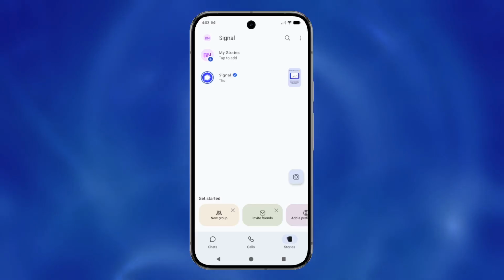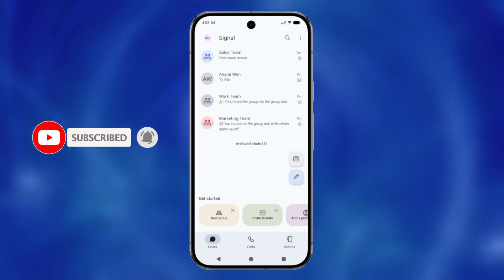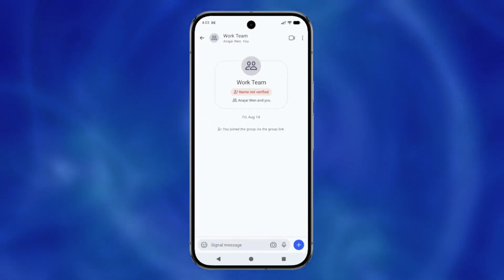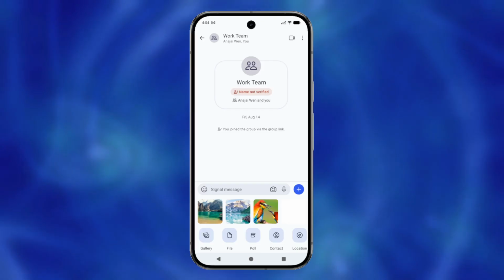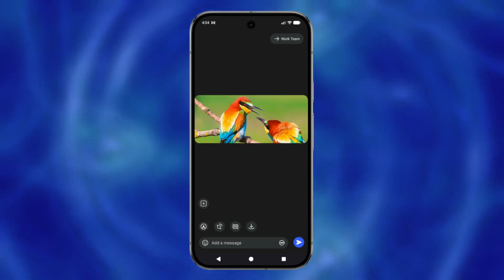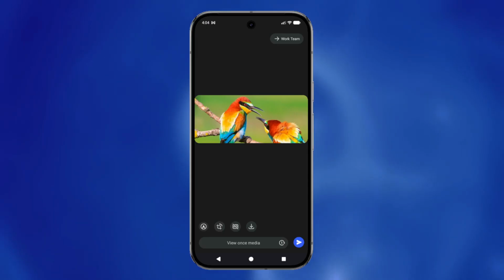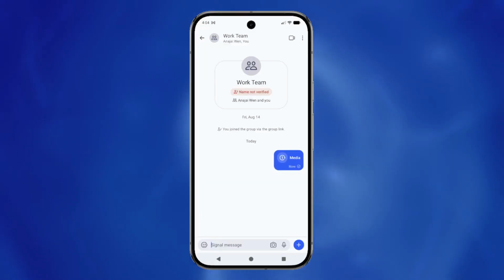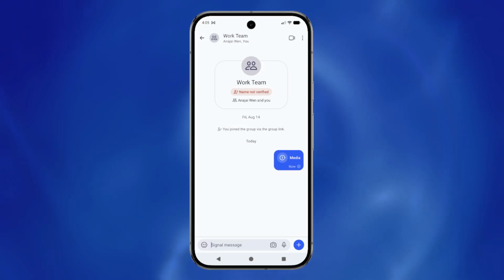How To Create View Once Media on Signal App (Full Guide 2026)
In this video, you'll learn how to create view once signal app, send disappearing photos signal app, make view once media signal private, signal app view once photo message, view once video signal privacy settings, enable disappearing messages signal chat, full guide create view once signal, secret view once media signal steps, set up view once content signal, signal app send single view media, create self destructing photos signal, how to activate view once signal